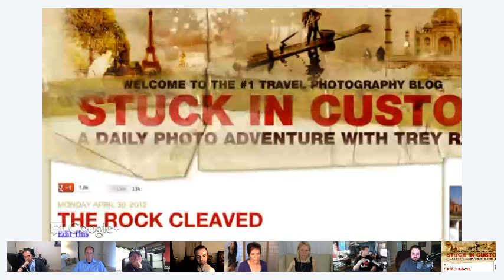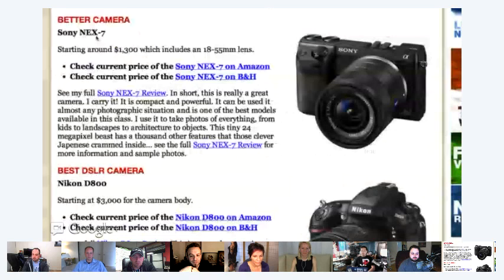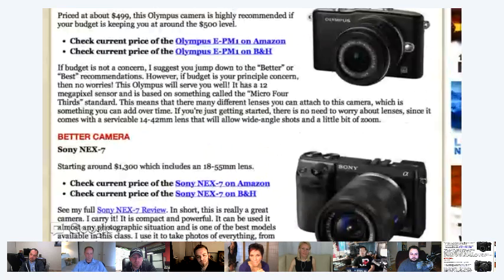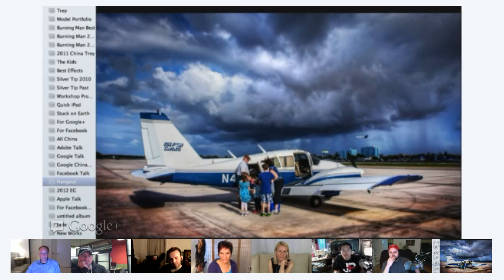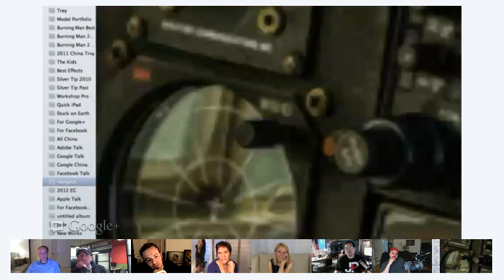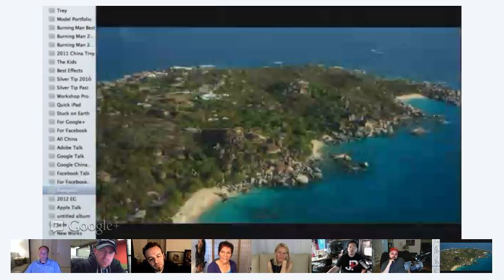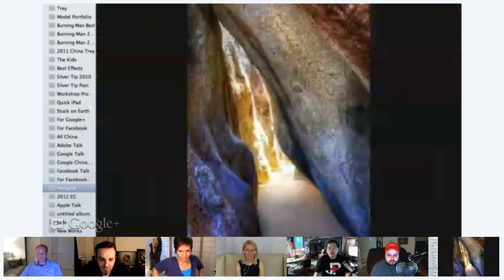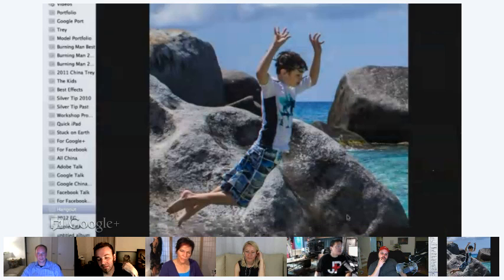Trey's Variety Hour #33: Social Media and New Opportunities for Artists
Karen Hutton co-hosts with me and we are joined by a wild bunch of artist types: Brian Matiash, Jaime Ibarra, Chris Chabot, Kelli Seeger Kim, and Ivan Makarov.

We have a wonderful, lively discussion about social media and the new opportunities it brings to artists.

As always we close the show with our G+ Discoveries:
Sarah Jarrett, Barry Blanchard, Mitch Dobrowner, Nyk Fury, Klaus-Peter Kubik, David Pairé, and Tanya Rochat.

Thanks to Leo Laporte, Tony Wang, and Dave Veffer for helping out with the whole production!

Podcast Options - Great ones! Get it first via...

Option 3: There are other subscription options avail on the TWIT